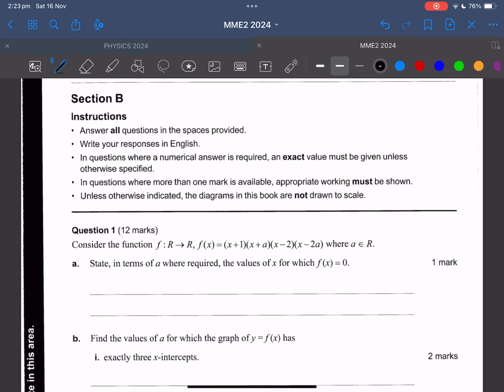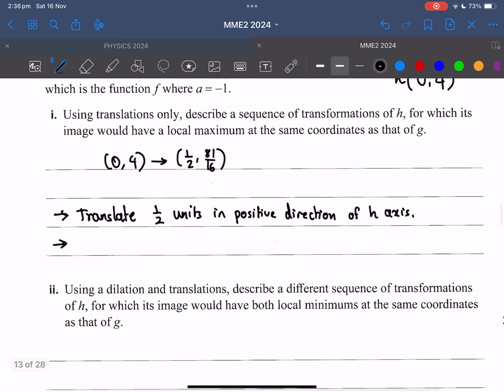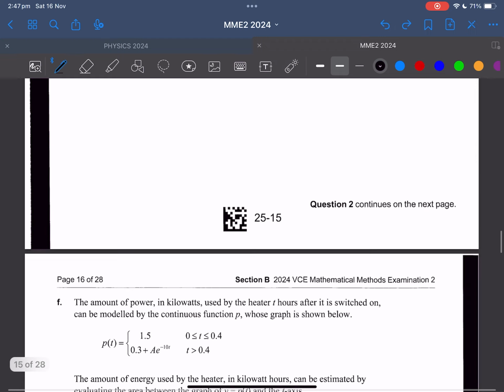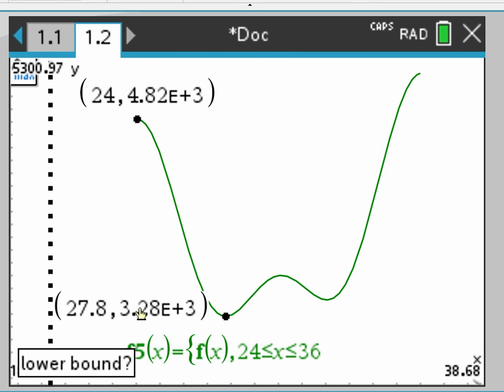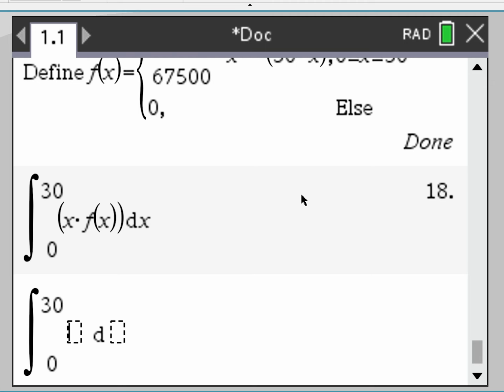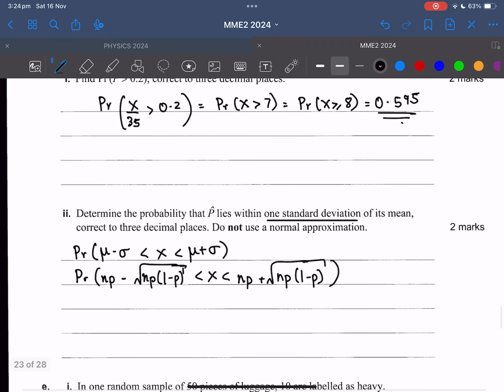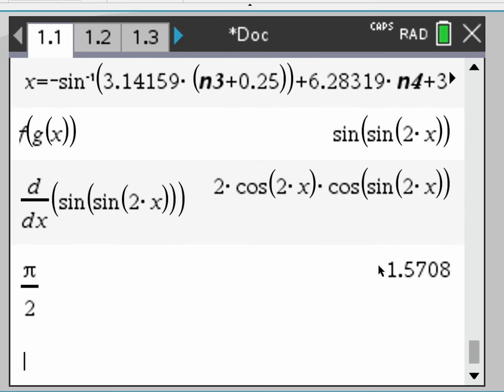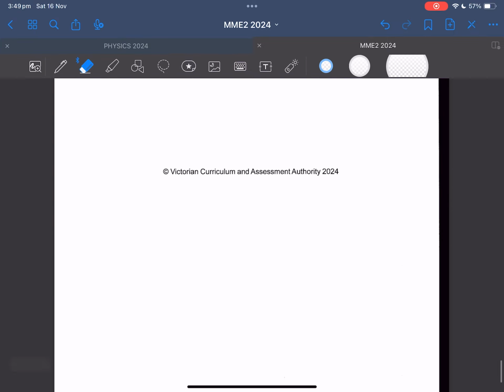VCAA 2024 Mathematical Methods Exam 2 Extended Response Suggested Solutions by Airavat Tutoring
Hello everyone, this video I went over VCE Mathematical Methods 2024 Exam 2 Section B (Extended Response) in this video. Hope you found it useful and learnt from it if you didn't know this already!